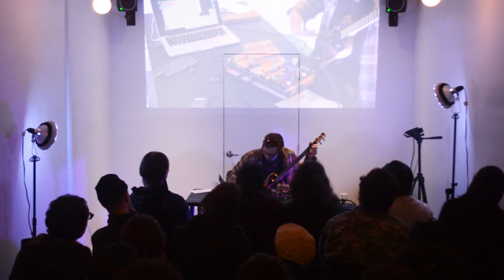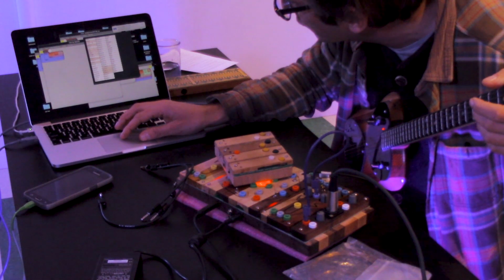An Evening with Peter Blasser - Live from Control 11.07.2017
Peter Blasser, the artist + inventor behind Ciat-Lonbarde, Ieaskul F. Mobenthey and synthmall.com, visits Control to discuss his handmade SHTAR, the Cocoquantus, aspects of his programming language SHLISP and Fish, the solar powered Tocante series, jazz and other inspirations. Shot on location at Control, a synthesizer brick & mortar shop located in the South Williamsburg Neighborhood of Brooklyn, NY.

Control specializes in Eurorack Modular, vintage traditional and unusual eccentric electronic devices both analog and digital. Please do not hesitate to get in touch.

Video synthesis created by Matthew Morandi. Production by Rachelle Rahmé.